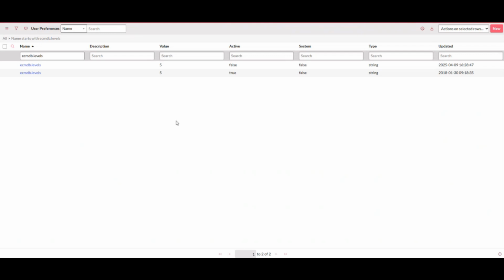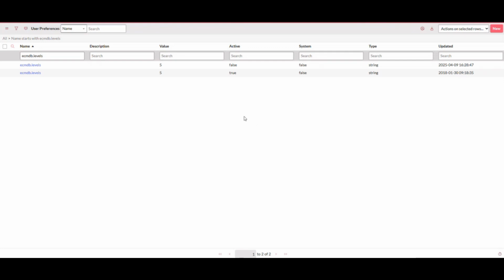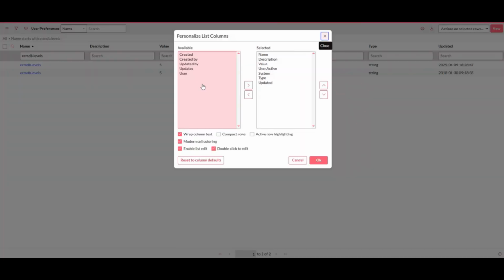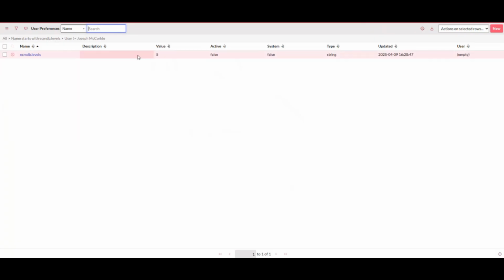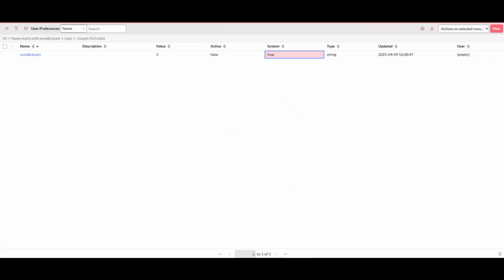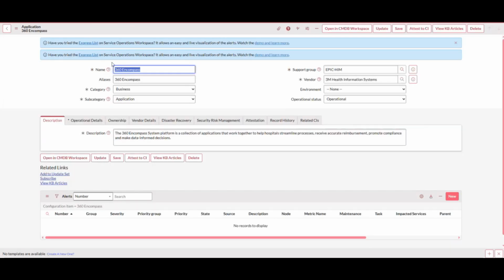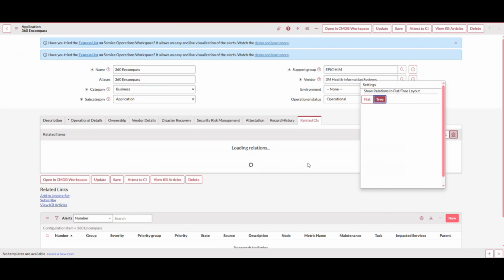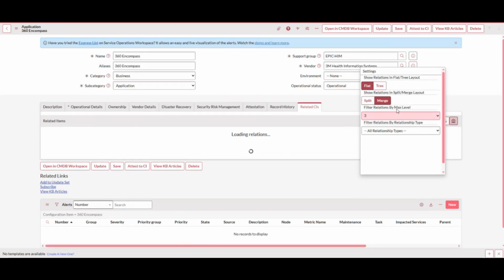ServiceNow Tip: Default User Preferences!!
Setting Default User Preferences in ServiceNow (CMDB Relationship Example)

Learn how to configure default user preferences in ServiceNow, ensuring consistent settings for all users who haven't personalized their own. This video focuses on setting the default level for the  CMDB Relationship.

Key steps covered:

*   Accessing the User Preferences table.
*   Finding the preference for "ECMDB levels".
*   Setting the user field to empty (to apply to all users without specific preferences).
*   **Crucially, setting the "system" field to "true"**. This is essential for the default preference to be applied!
*   Example: Setting the Relationship Explorer to load up to level 3 by default.
*   Demonstration of the Relationship Explorer loading to the specified level.
*   Considerations for performance and adjusting the level based on business needs.

Why is setting "system" to "true" important? If the system field is not set to true, the preferences will not apply to users who do not have their own user-specific preference set. Setting system to true ensures that the default is picked up by all the empty users.

Summary: For default preferences applying to all users, leave the user field empty and set the system field to true.